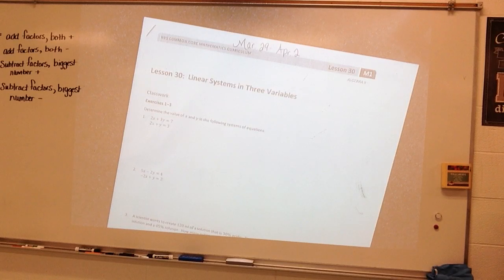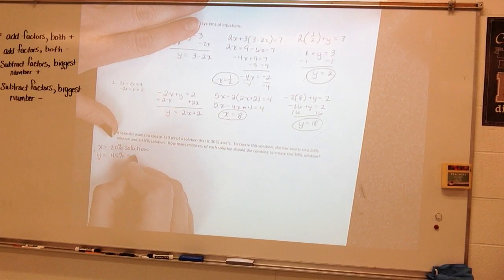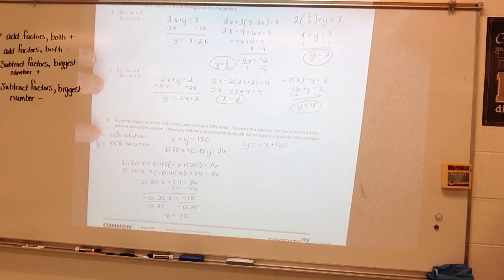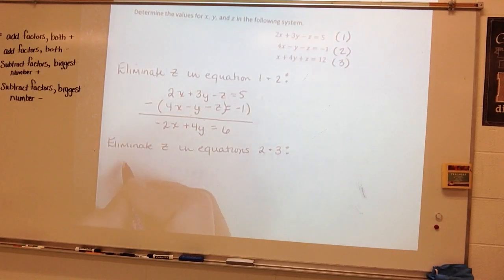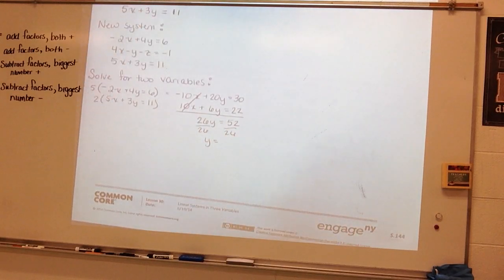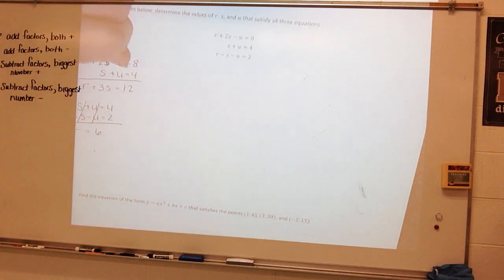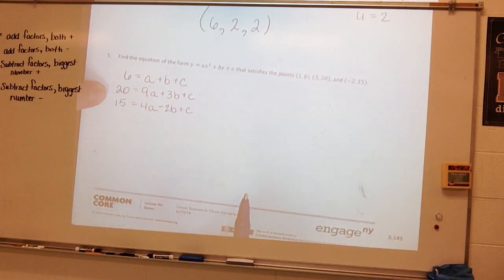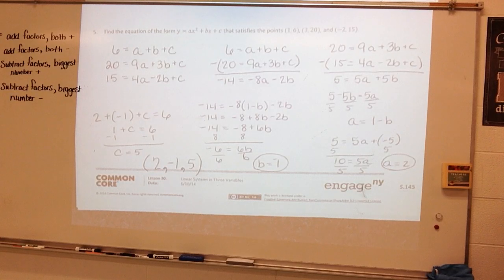Algebra 2-30 Mar. 29 - Apr. 2